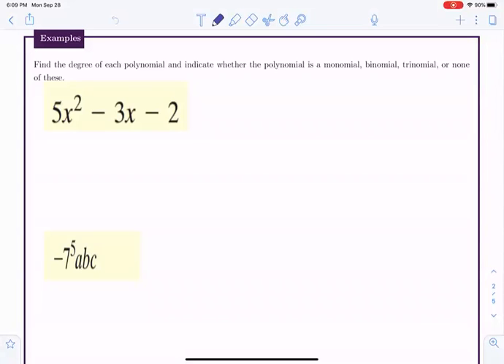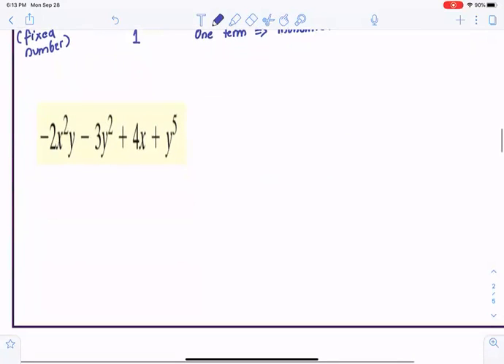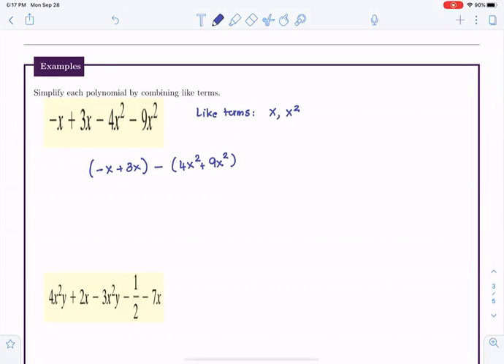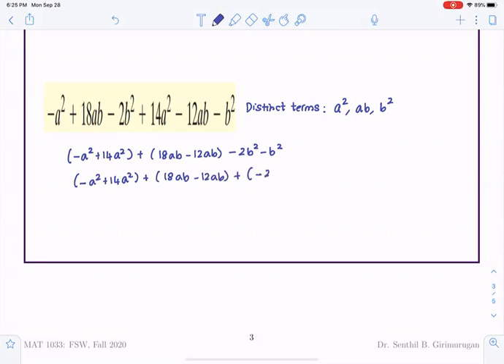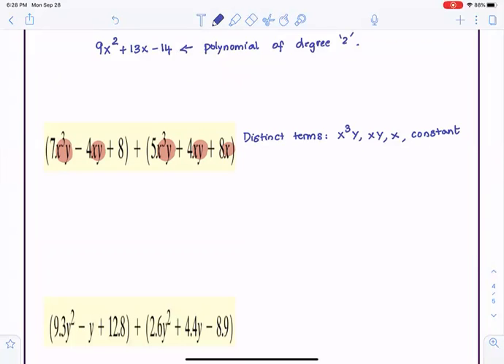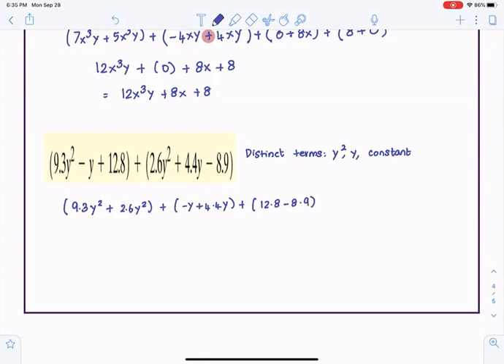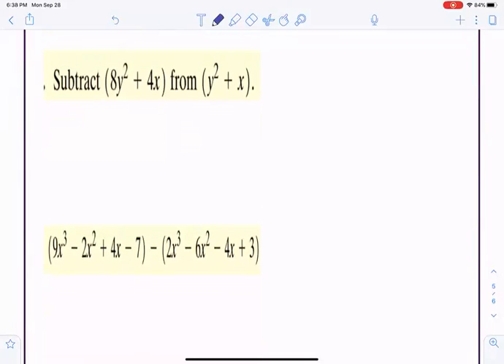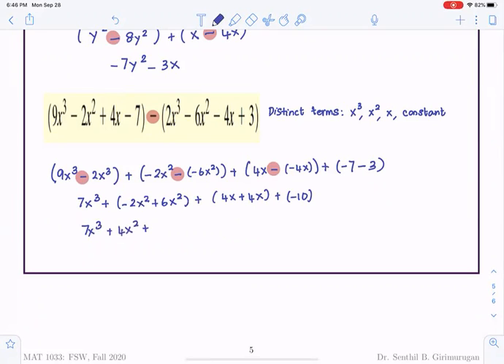Adding and Subtracting Polynomials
Examples on adding and subtracting polynomials.